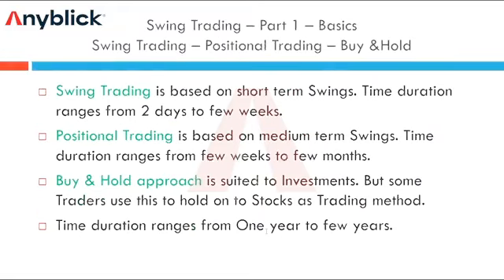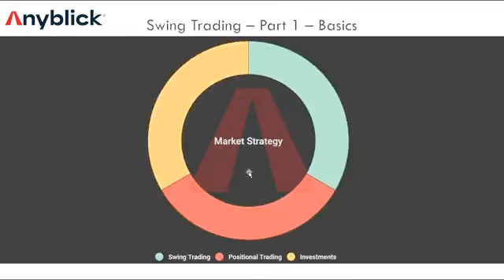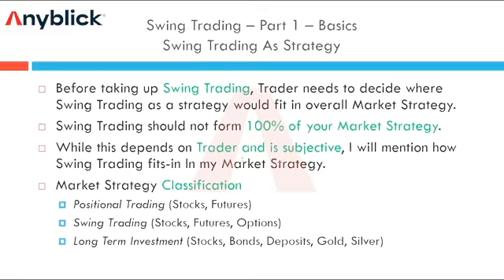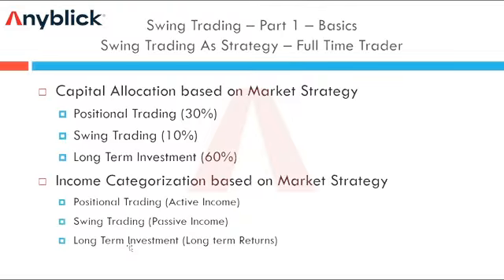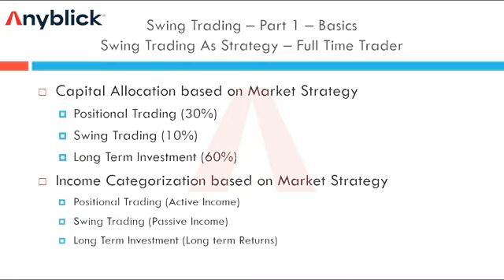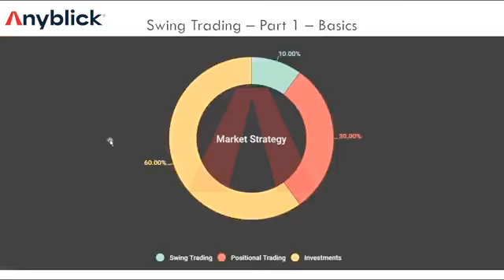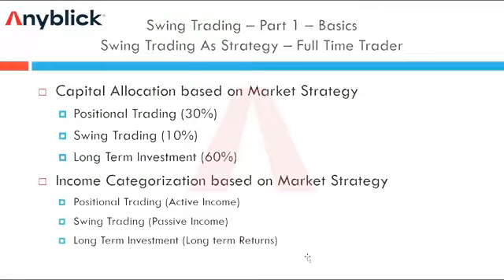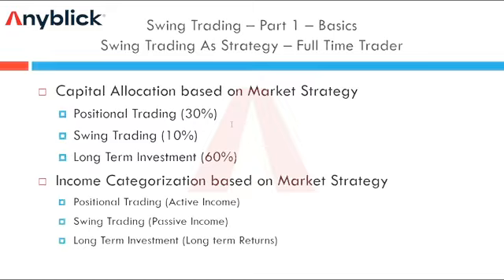Swing Trading for Beginners: The Ultimate Step-by-Step Guide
Master Swing Trading and start your journey to consistent profits! 📈

Are you looking for a trading style that doesn't require you to stare at screens all day? In this video, Anyblick brings you the ultimate beginner's guide to Swing Trading. Whether you are a working professional or a student, swing trading is one of the most effective ways to build wealth in the Stock Market.

In this step-by-step tutorial, we break down exactly what swing trading is, how it differs from day trading, and how you can identify the best stocks for short-term gains.

🔍 What You Will Learn in This Video:
What is Swing Trading? Understanding the basics and how it works.

Swing vs. Day Trading: Why swing trading is perfect for people with 9-5 jobs.

Technical Analysis Basics: How to read charts and identify trends.

Risk Management: How to set Stop Loss and Target to protect your capital.

The Anyblick Strategy: A simple checklist to find high-probability trades.

At Anyblick, our mission is to simplify Stock Market education. We focus on practical trading strategies, risk management, and market psychology to help you become a disciplined and successful trader.